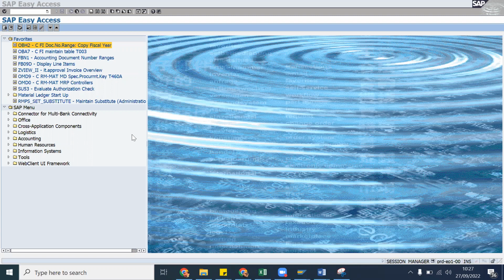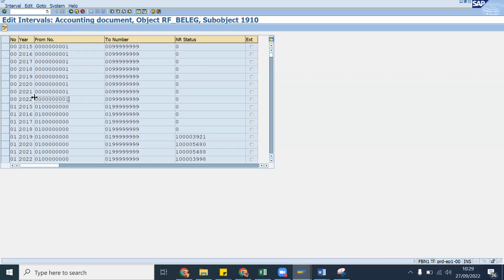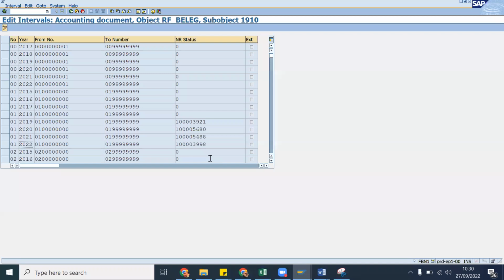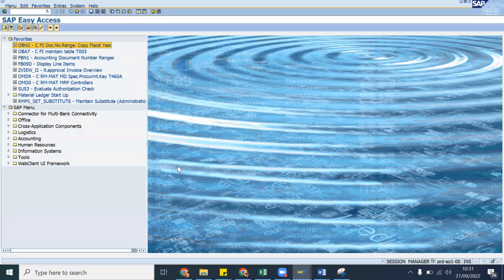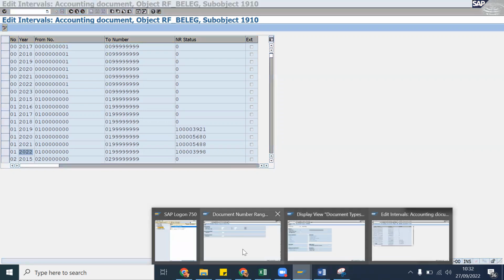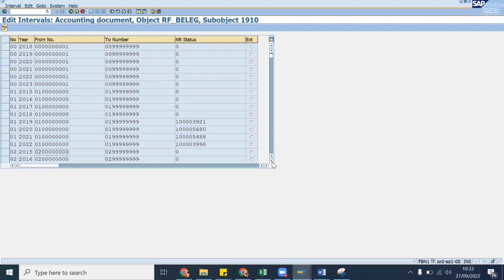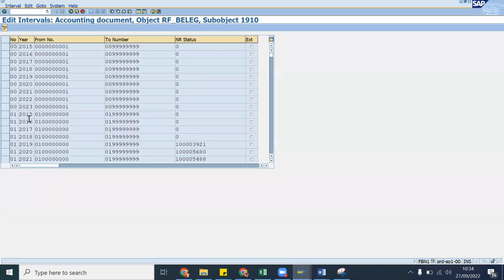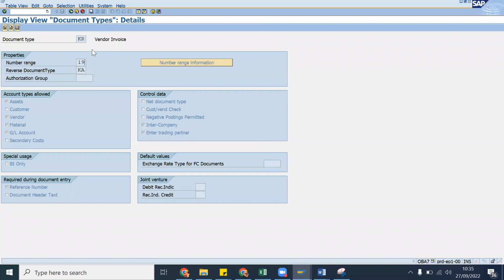SAP FI New Financial Year Number Ranges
SAP FICO
SAP FINANCE